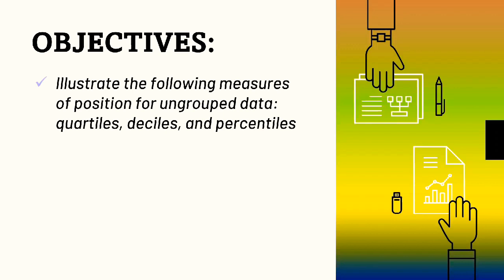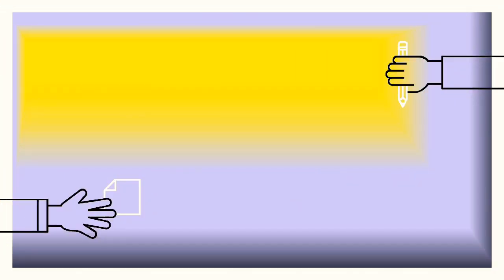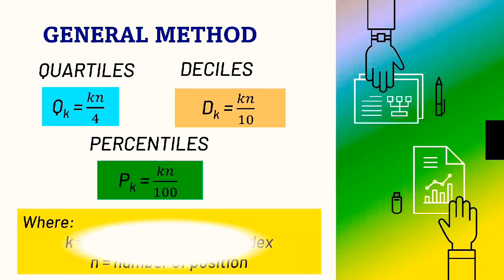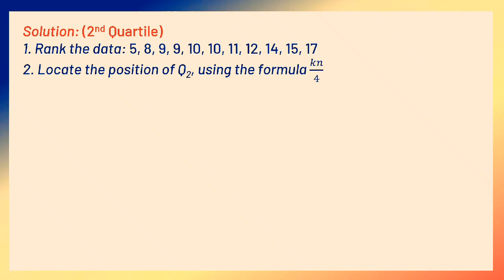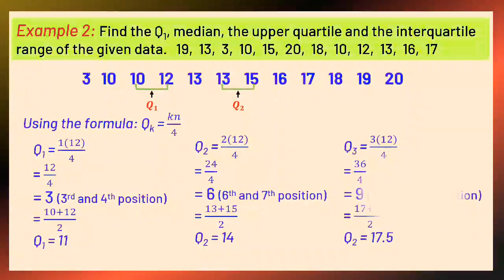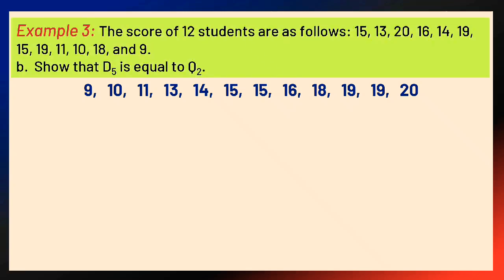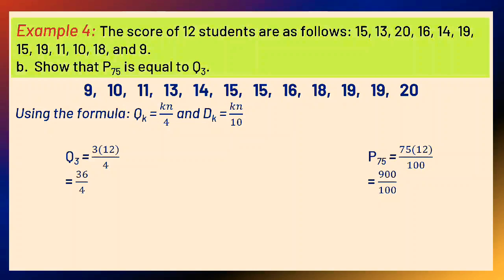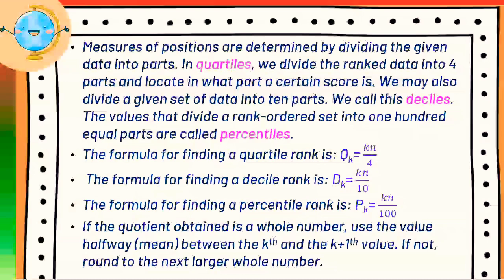Measures of Position for Ungrouped Data (General Method)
For Online, Blended, and Modular students, please take time to watch the video before answering the Google forms given by your teacher related to the lesson. Enjoy learning the Math Way!